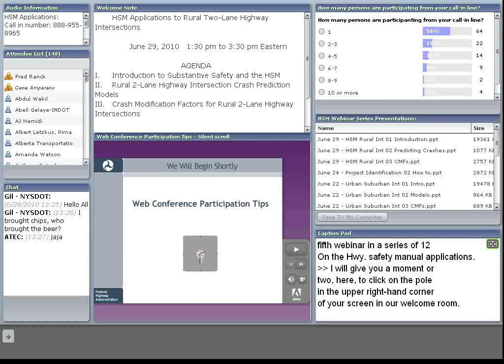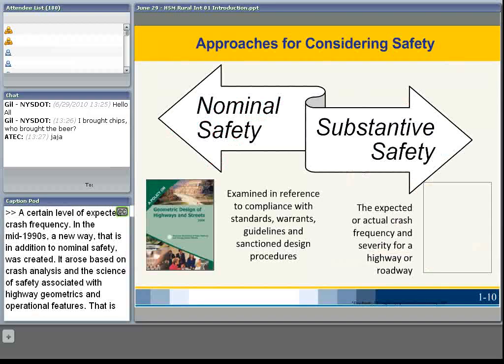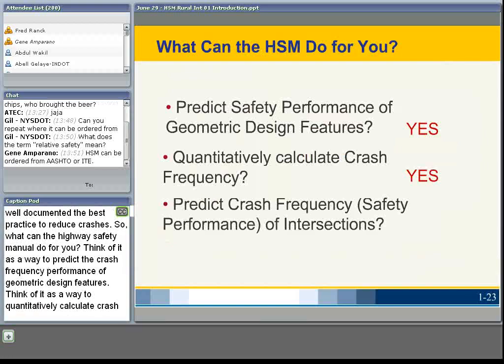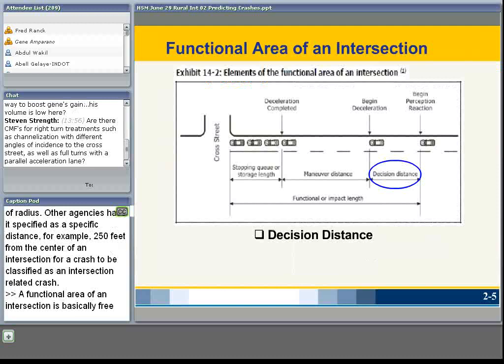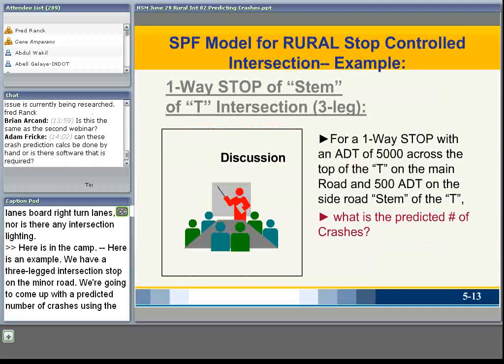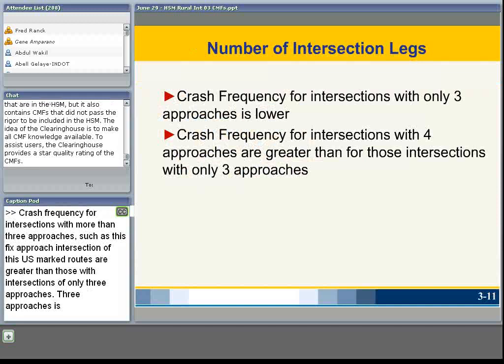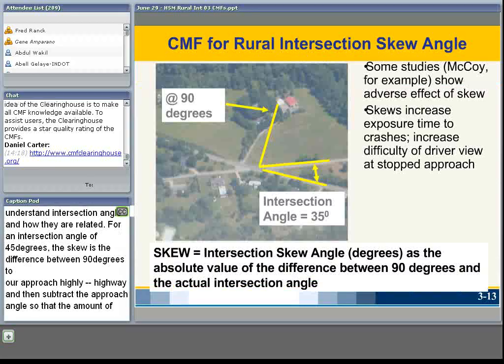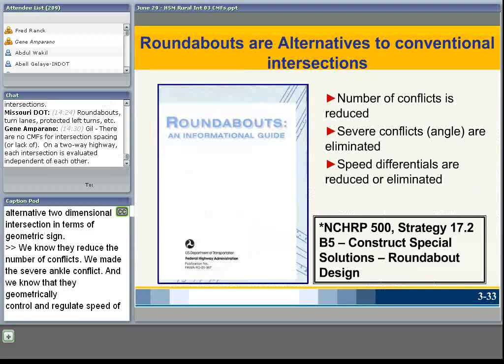Webinar 05 June 29 HSM Applications to Rural Two Lane Intersections